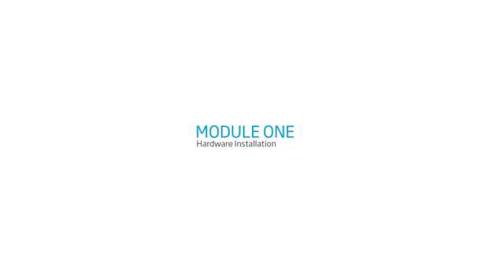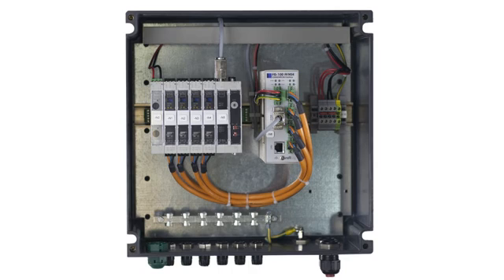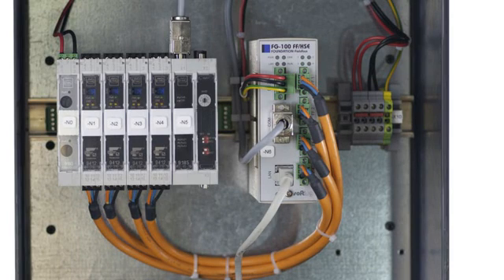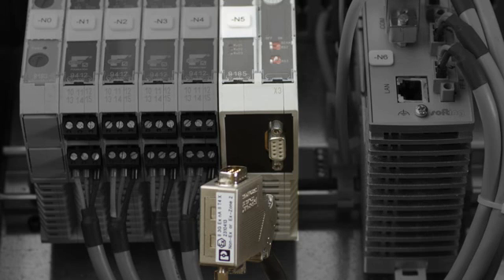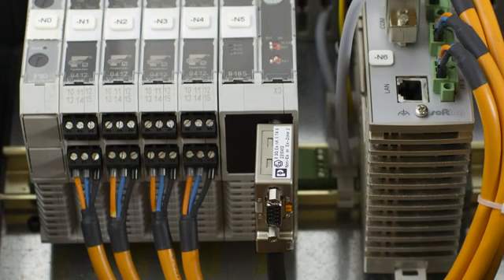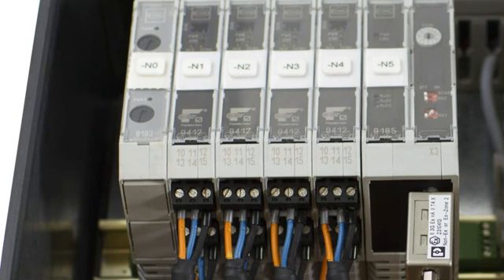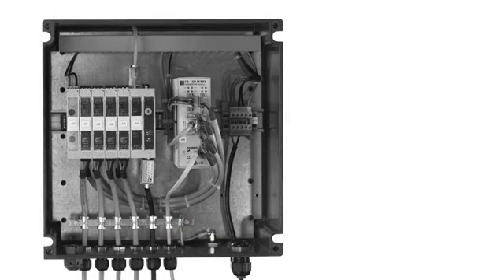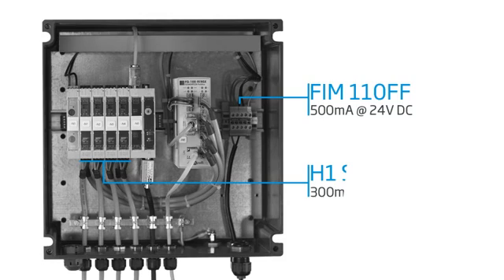SOFTING_Configuration/FIM110FF_Module 1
This film shows how to configure the Softing FIM110FF